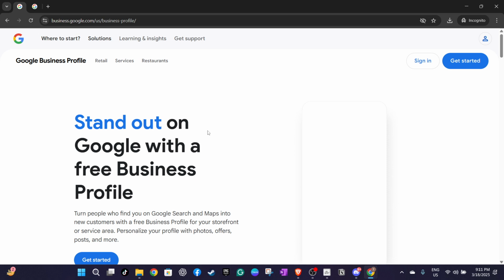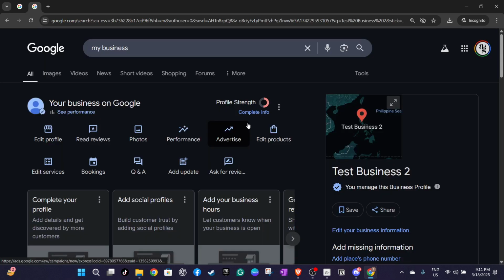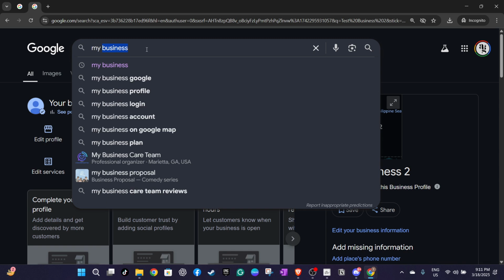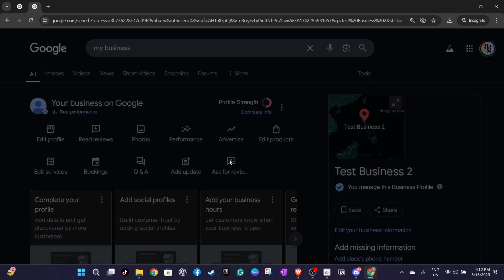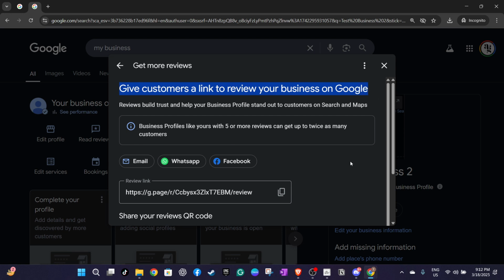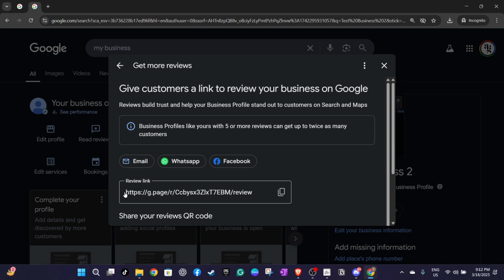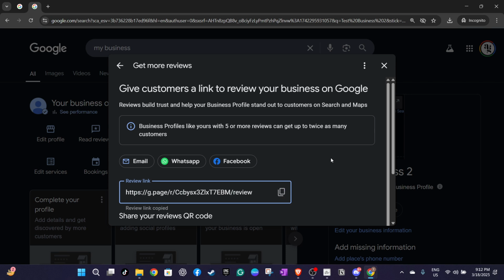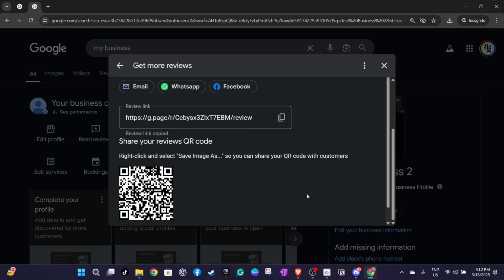Tutorial How to Share a Review Link to Your Google Business Profile [2025 Full Guide]